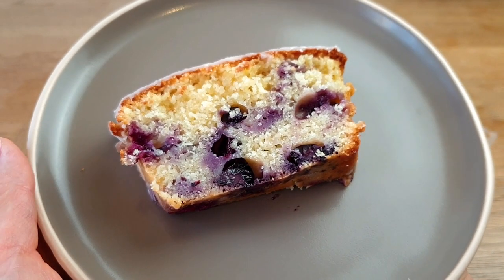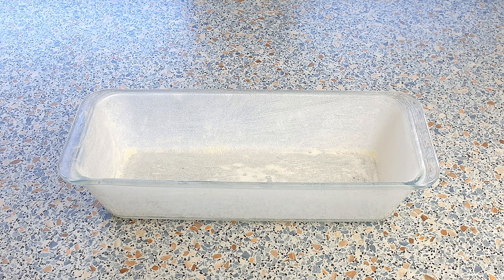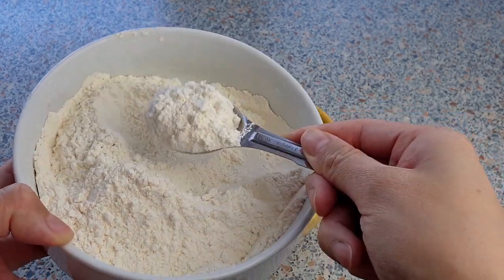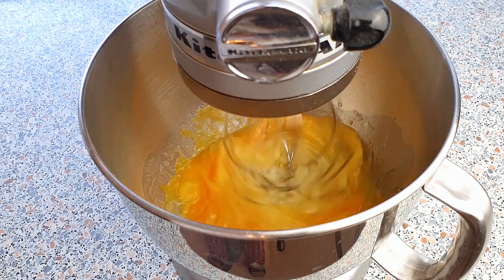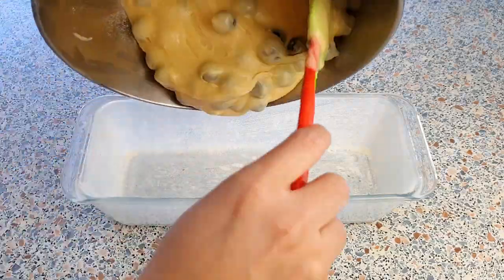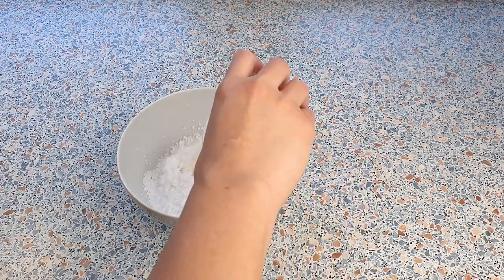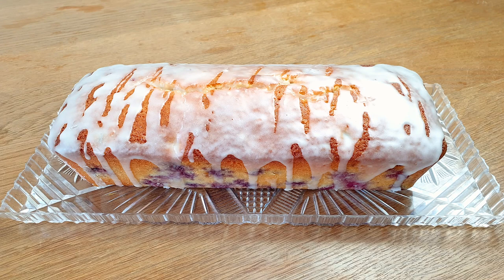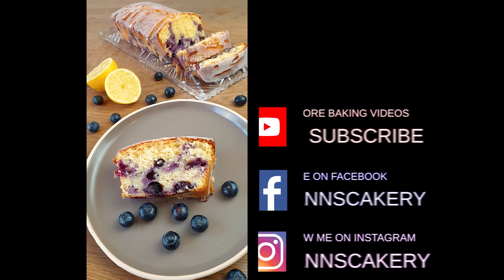MOIST & DELICIOUS Lemon Blueberry Loaf Cake/Bread Recipe - Easy & quick!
You will absolutely LOVE this moist and quick loaf cake/ bread! It's bursting with juicy blueberries and drizzled with a sweet and sour sugar lemon glaze. Perfect for sunny days like now!

This is how to make Lemon Blueberry Loaf Cake/ Bread:

Delicious Lemon Blueberry Loaf Cake/ Bread

Ingredients:

270 g All-Purpose Flour/ 1 1/2 cups
1 1/2 tsp Baking Powder
1/2 tsp Salt
80 g Butter, melted/ 1/3 cup
250 g Sugar/ 1 cup
2 Eggs
1 tsp Vanilla Extract
1 tsp Lemon Zest
3 Tbsp fresh Lemon Juice
150 ml Buttermilk/ 2/3 cup
250 g fresh or frozen Blueberries/ 1 1/2 cup

Sugar Glaze:

160 g Confectioner's Sugar/ 1 cup
3 Tbsp Lemon Juice

Directions:

1. Preheat your oven to 175 °C/350°F. Grease and flour your loaf pan; set aside.

2. In a medium bowl, add the flour, baking powder and salt. Give this a quick mix and set aside.

3. Wash your fresh blueberries (if using fresh) so that they have a bit of moisture on them then take about a full Tbsp of the flour mixture and coat the blueberries with it; set aside.

4. In a large mixing bowl, add the melted butter, sugar, eggs, vanilla extract, lemon zest and lemon juice. Mix until well combined.

5. Add the remaining flour mixture and the buttermilk alternately into the butter/sugar mixture and mix this on low speed just until everything is well incorporated.

6. Now add the flour coated blueberries into the mixture and gently mix this using a rubber spatula or a wooden spoon.

7. Pour the mixture into the prepared loaf pan. Bake this for about 55 - 60 minutes or until a toothpick inserted in the center comes out clean.

8. Make the sugar glaze. In a small bowl, add the confectioner's sugar and lemon juice. Mix this until you get a smooth texture. Drizzle the sugar glaze on your cake after the cake has cooled down completely.